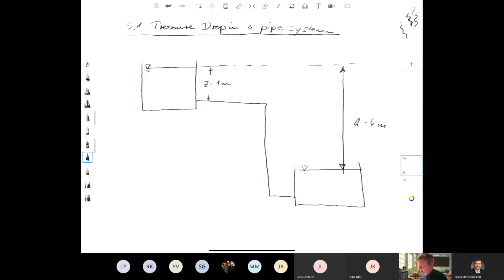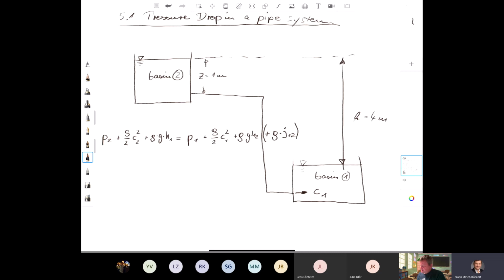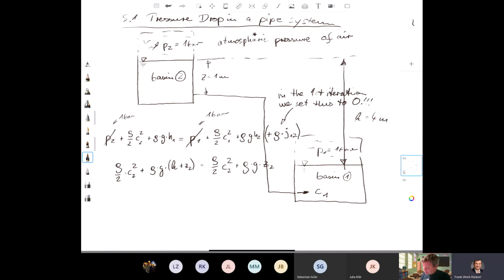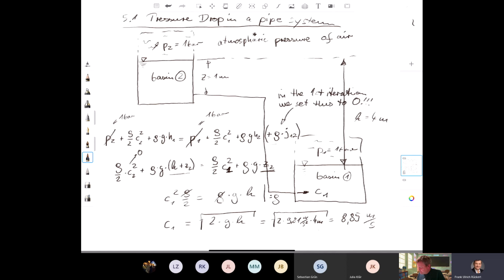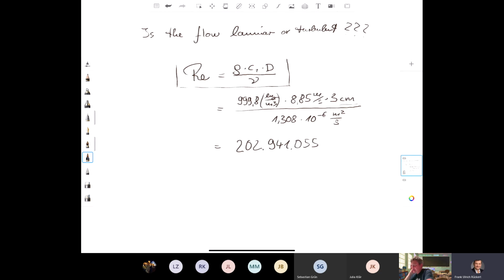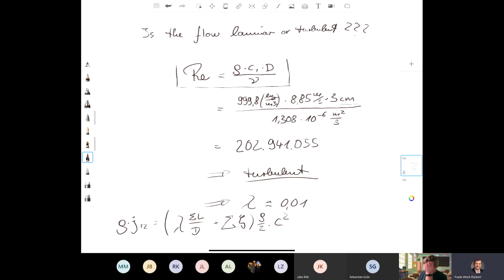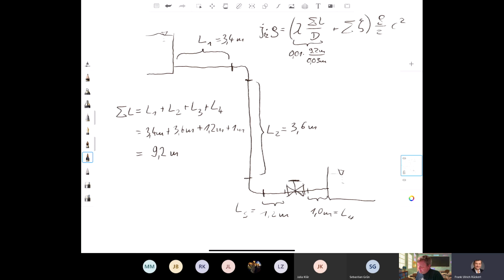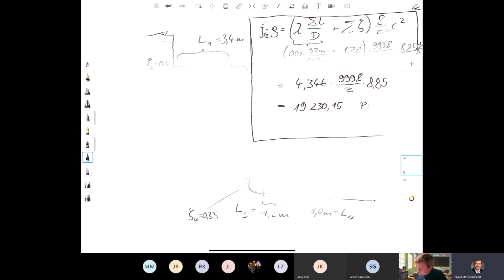Explanation of Exercise FD05 1